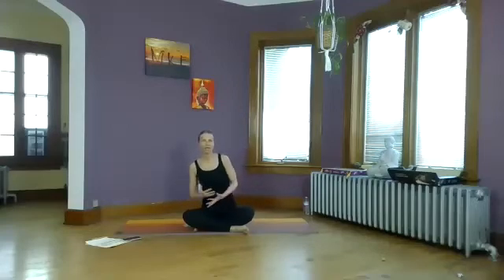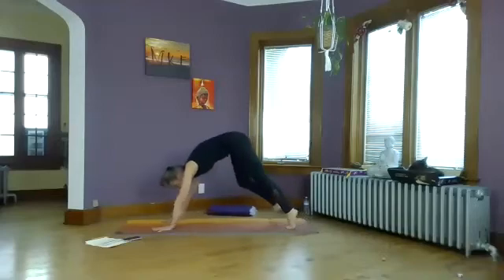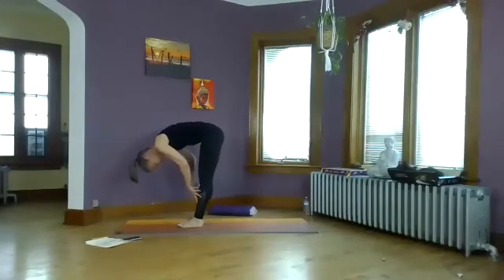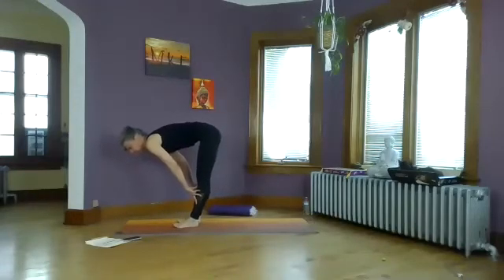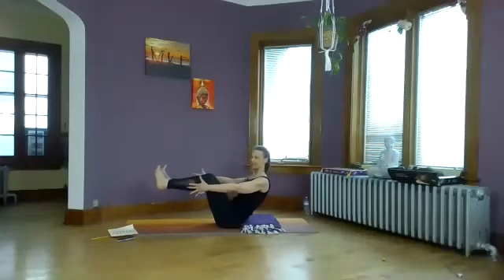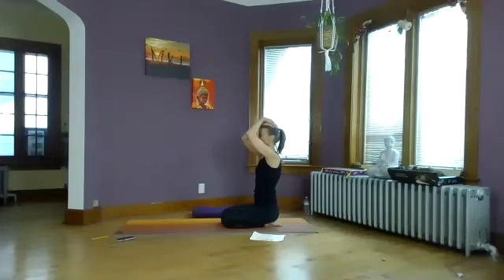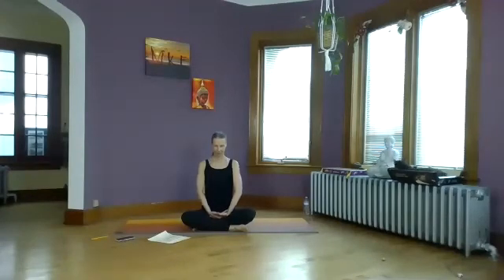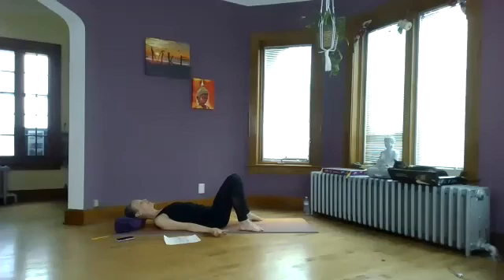30 Days of Community Yoga Day 7!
Day Seven-30 Days of Community Yoga

The focus today is ether, in the form of sound.  Use sounds in meditation and in poses to create balance and clearing through the Chakra system.
Om (Aum)-Crown, Sham (Shaaam)-Third Eye (Brown), Ham (Haaam)-Throat, Yam (Yaaam)-Heart, Ram (Raaam)-Solar Plexus, Vam (Vaaam)-Sacral, Lam (Laaam) Root

Focus this week, connecting to the elements: Monday-Water, Tuesday-Fire, Wednesday-Air, Thursday-Earth, Friday-Ether

To join the classes, go to zoom.us or download their app
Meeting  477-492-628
Passcode-080692

I teach yoga to show people they are capable of healing. Payment is optional and the amount is up to you
To show support for this and future classes, please visit the following link and offer what you can.